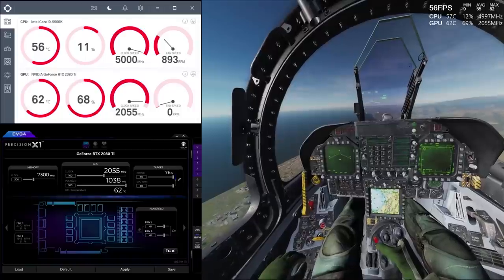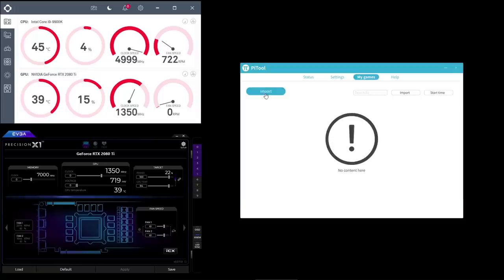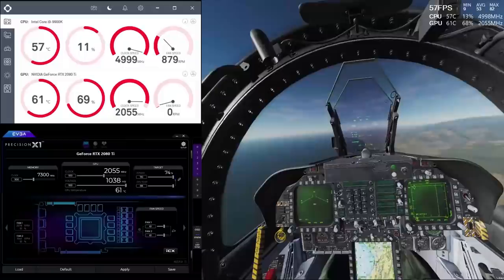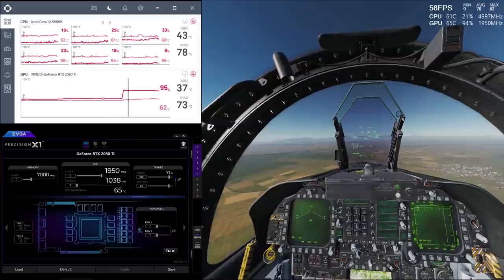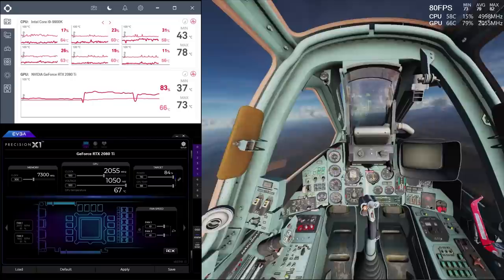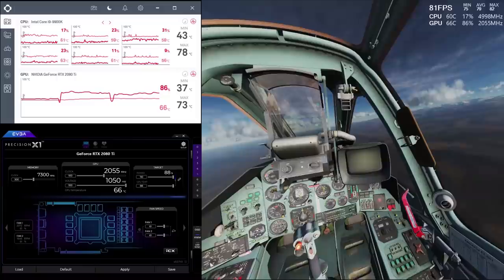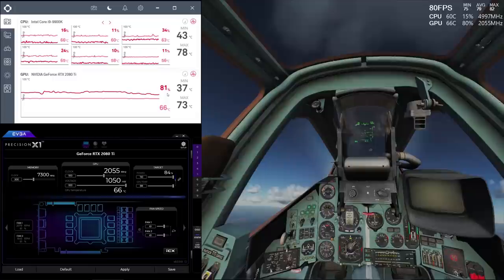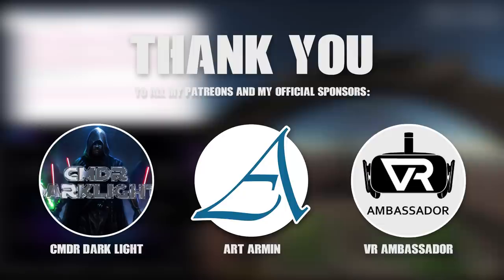HOW is this possible? DCS World 30% VR performance boost with one click!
Today I will show you how you can get more than 30% better performance in DCS World 2.5 or Digital Combat Simulator in VR on Pimax headsets. I have found a glitch that gives a huge performance boost in the VR Simulator DCS World 2.5 VR and increases the RTX 2080Ti utilization to above 90%.

Do you want to know how I was able to run the VR Flight Simulator  Digital Combat SImulator in full 80fps on my Pimax 8K? Check out this video and I will tell you all about it :)

Check out my previous videos, reviews and performance benchmarks in VR with Pimax, and also in VR Simulators:

Tanks for watching this VR simulator video about DCS World and the performance boost in VR!

Or get Pimax on Amazon (US/UK/DE/FR/ES/IT):
United States: